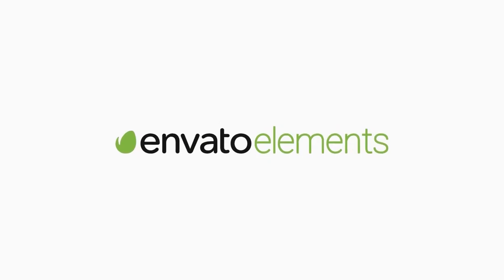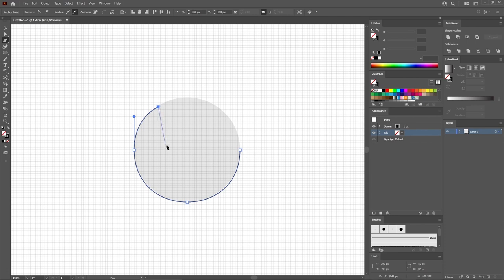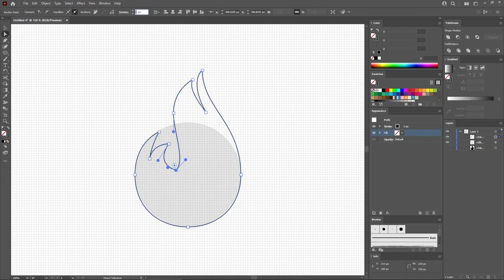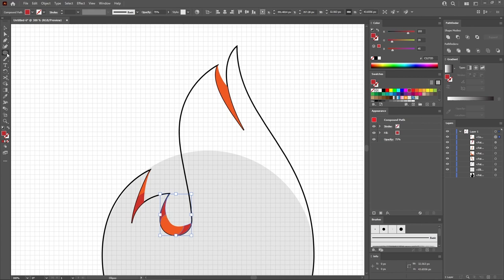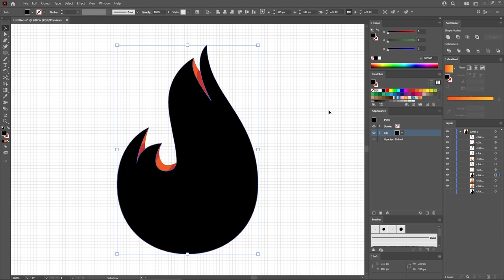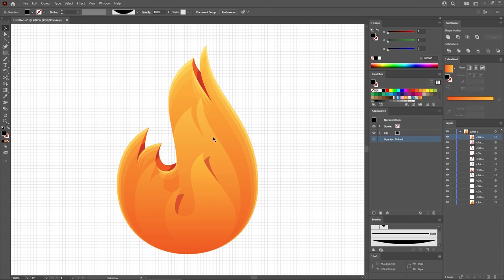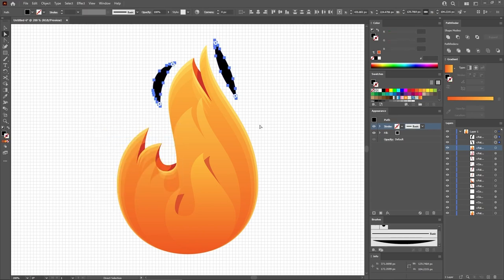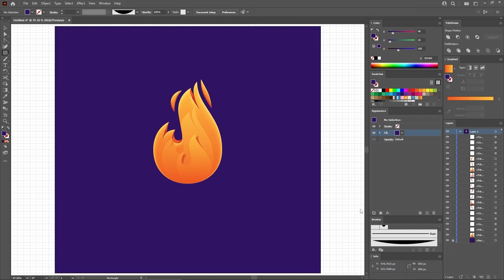How to Make a Fire Logo Design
In this Illustrator logo design tutorial, you will learn how to make a fireball logo in Adobe Illustrator. Andrei Marius will take you through every step of the process, from setting up the file to creating the flame shape in beautiful detail.

  00:00 - Introduction
  00:51 - Create a document and set up a grid
  02:00 - Create the starting flame shape
  05:00 - Create the main flame shapes
  07:00 - Add the 3D flame pieces
  10:55 - Stylize the flame design
  16:43 - Create a brush
  17:49 - Create the smaller flames
  21:47 - Create the background
  22:21 - Futher stylize the flame shape
  23:51 - Create the text
  25:10 - Outro

Read more on How to Make a Fire Logo Design on Envato Tuts+

Envato Tuts+
Discover free how-to tutorials and online courses. Design a logo, create a website, build an app, or learn a new skill